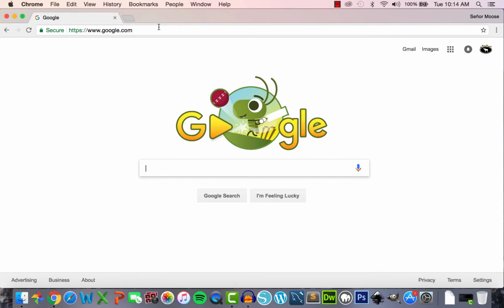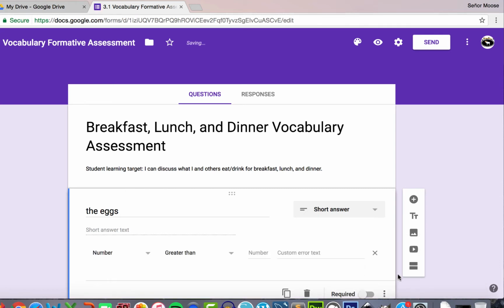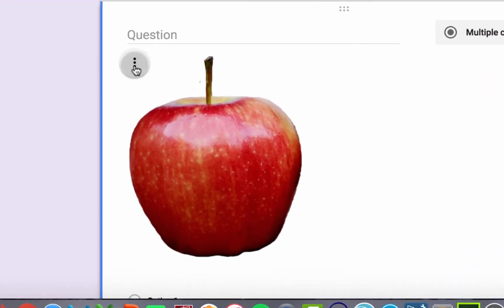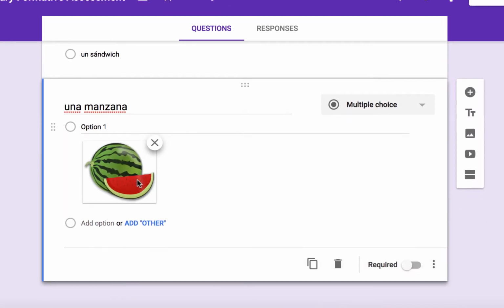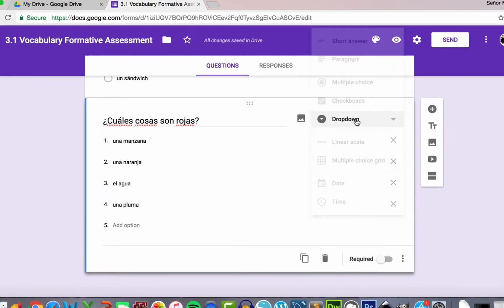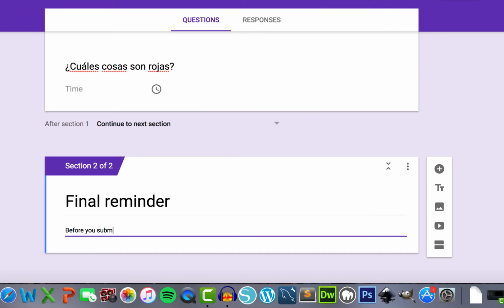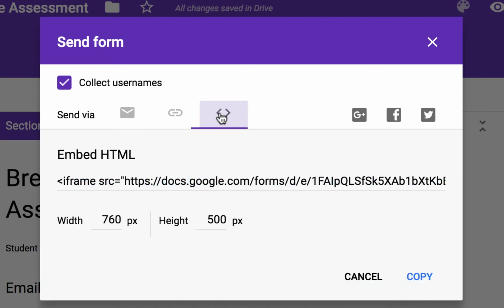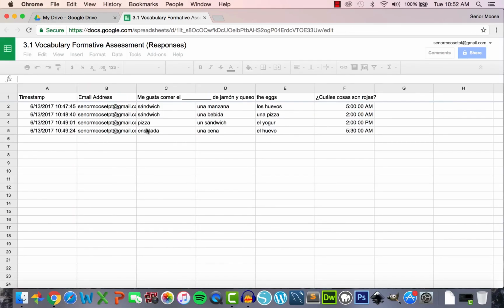Google Forms in the Foreign Language Classroom (Part 1/3)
This tutorial provides a basic introduction to Google Forms and how Google Forms can be used to formatively assess foreign language learners.  This is the first video in a 3-part series.  The tutorial goes through the assessment setup process and a simple classroom application.  Other videos covering the automatic grader setup, the data analysis process, how to measure student growth with the assessments,  and how to change instruction using the data are coming soon!